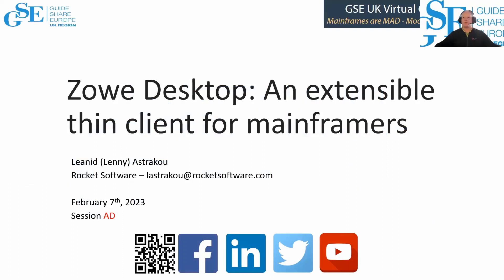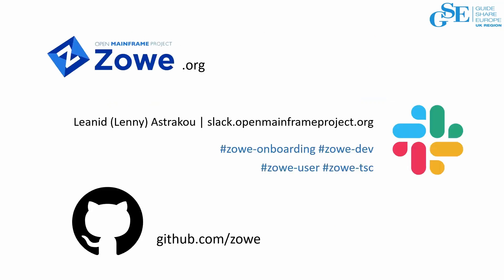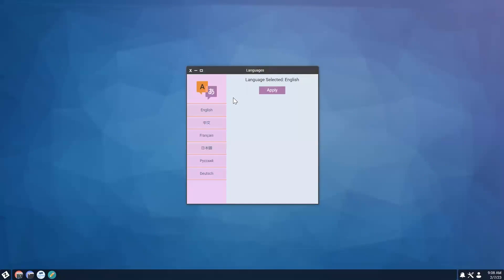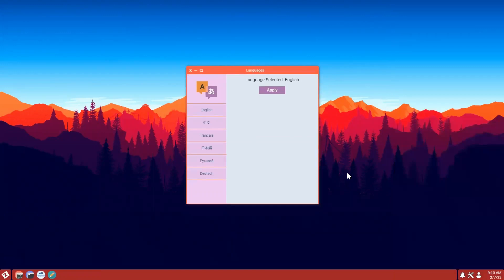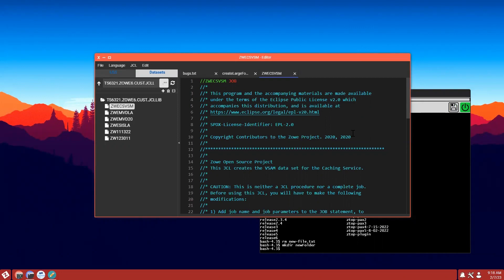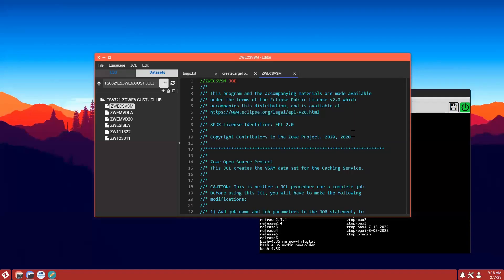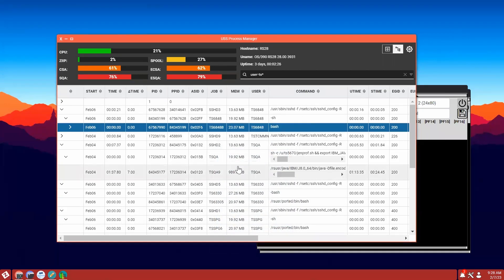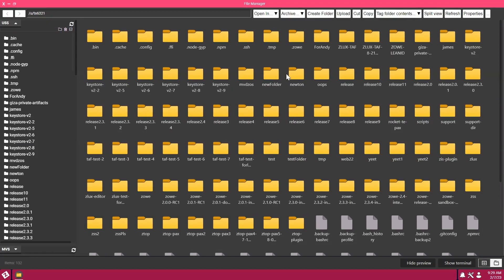AD Zowe Desktop An extensible thin client for mainframers